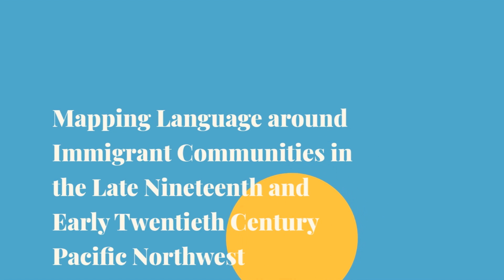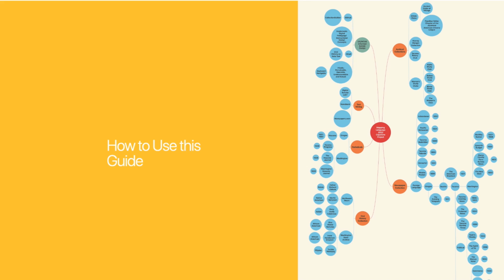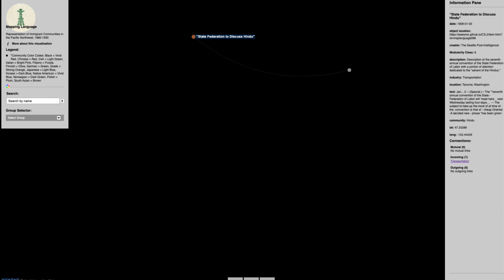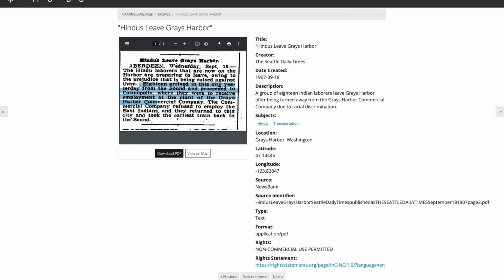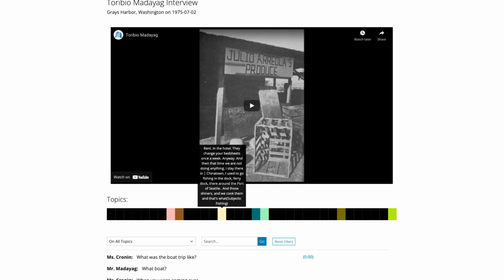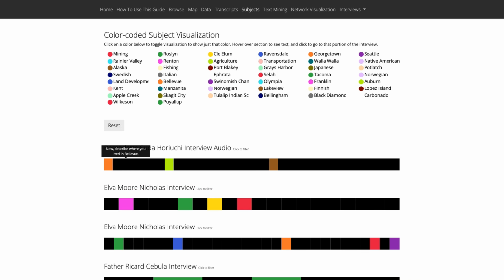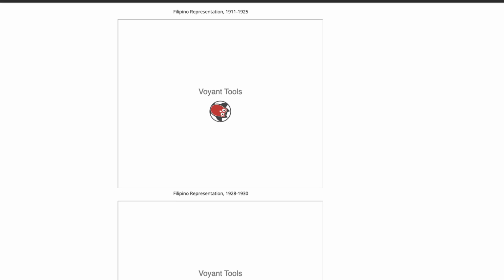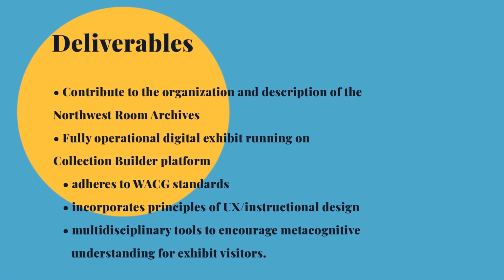Mapping Language, Resource Guide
Developing language used to describe immigrant groups in the Pacific Northwest from 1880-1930, reflects labor, industrial and land development interests, which may still influence our perceptions today.